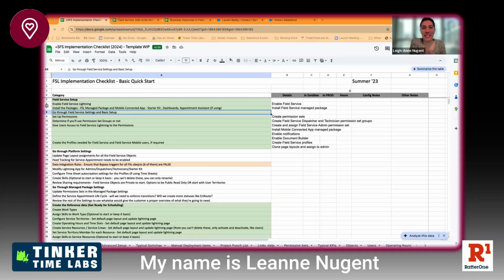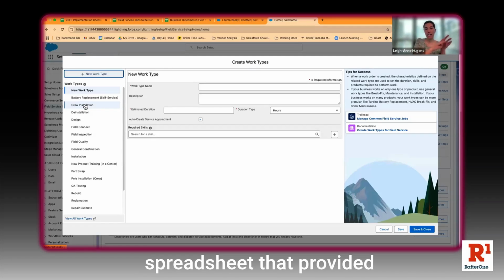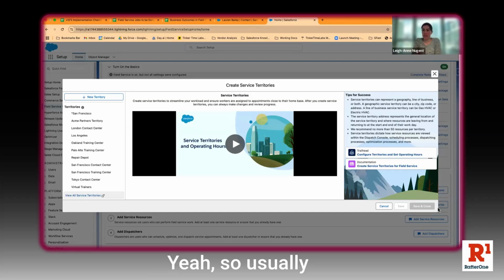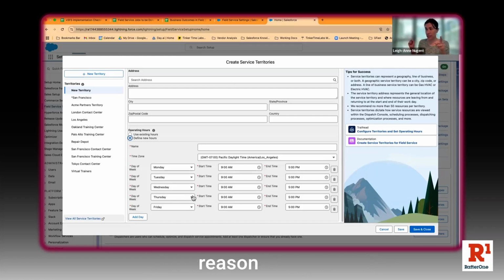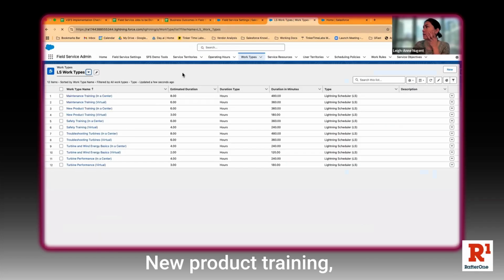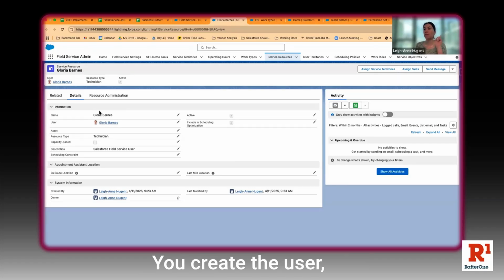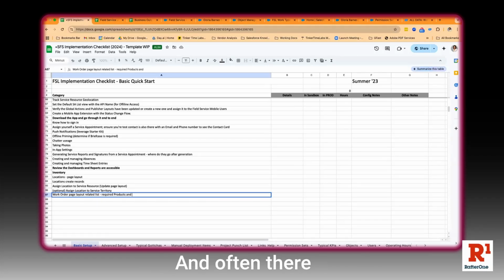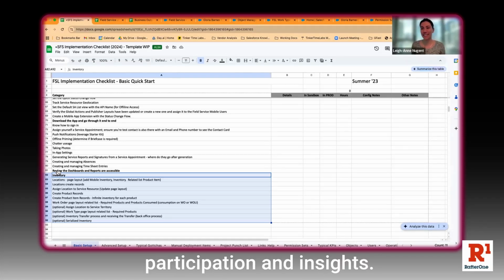Salesforce Field Service Office: Expert Implementation Insights Revealed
Getting Started with Salesforce Field Service: Setup and Implementation Insights

In this episode of Salesforce Field Service Office Hours, Leigh-Anne Nugent discusses the critical steps involved in implementing Salesforce Field Service. She covers the evolution of the field service checklist, setting up basic configurations using wizards, and challenges such as creating work types, service territories, and managing durations based on equipment and work performed. The session explores advanced capabilities like integrating appointment assistant, handling time zones, and managing service territories, shifts, and technician availability. Additionally, Leanne delves into the complexities of setting up inventory management, including the creation and assignment of service resources, and the importance of understanding and tracking product items. Join us for an in-depth discussion on optimizing Salesforce Field Service for your business needs.

00:00 Introduction to Salesforce Field Service Office Hours
00:44 Evolution of Field Service Checklist
02:19 Creating Work Types and Reference Data
03:32 Complexities in Work Types and Strategies
07:20 Advanced Capabilities and Demonstrations
11:50 Service Territories and Scheduling Challenges
15:45 Handling Time Zones and Availability
24:44 Practical Implementation Tips
29:43 Service Resources Overview
31:25 Creating and Managing Work Types
33:51 Permission Set Groups and Service Resources
37:56 Challenges in Service Resource Setup
41:11 Inventory Management Discussion
46:00 Setting Up Inventory in Salesforce
55:25 Concluding Thoughts and Next Steps